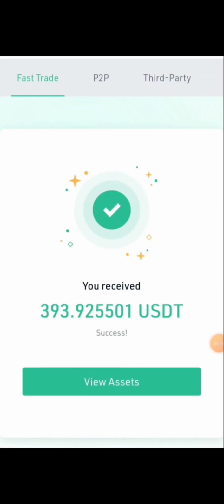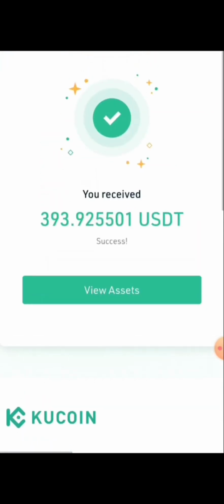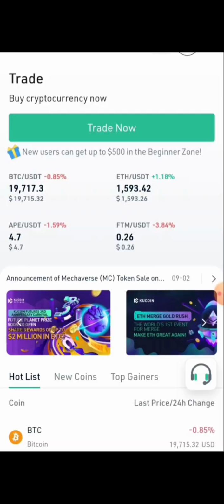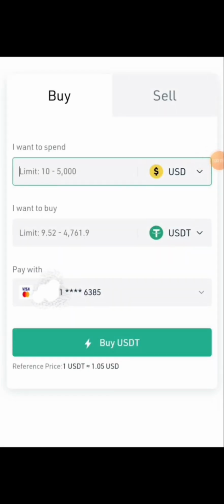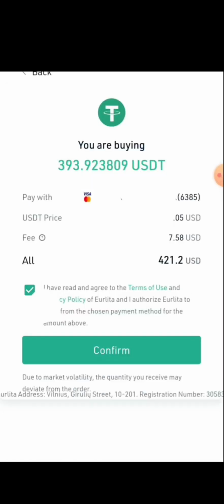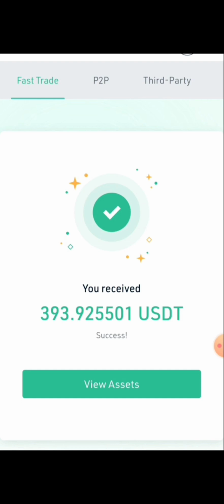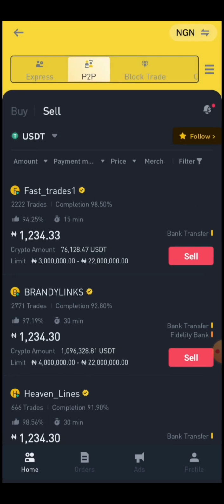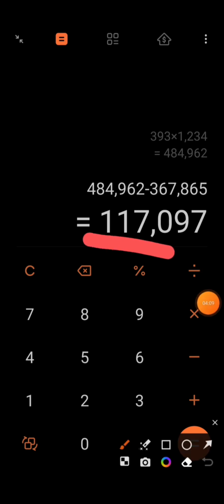LIVE DEMO !! HOW TO BUY USDT WITH A BANK CARD ON KUCOIN !! LATEST BANK CARD UNLIMITED ARBITRAGE 2024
READ THIS...   The Name of the website is       ,if the link Above is not going through, just type in      in your browser.

These link Above 👆👆is the link to the platform mentioned in this video, the link is also in the description of this video, make sure to like this video, subscribe to this channel.

HOW TO MAKE MONEY ONLINE, MAKE $84 PROFIT PER TRANSACTION !! (Make Money Online Daily, LIVE DEMO )

Crypto Arbitrage | Make $1000 massive profit per Transaction. | With Binance ,trustwallet, and Usdt.

BTC ARBITRAGE | Crypto arbitrage 2023 | Make $500 in 10mins | Crypto arbitrage | Binance arbitrage

how to make money online with your phone in nigeria,how to make money online as a teenager,How to Make Money On Your Phone in 2023, How To Make #5000 Per Day With YOUR PHONE daily,How To earn money online, financial freedom,passive profits earnings,extra income,side hustles online 2023,free bitcoin mining","how to earn free bitcoin,

Also For Beginners Worldwide,Cryptocurrency News Today., Working Worldwide. : Make Daily Profit, This is a Newly updated update, Easy Working Method Worldwide.

Please always do your own research.
Thanks!
If you want to take advantage of this opportunity use the link Above.